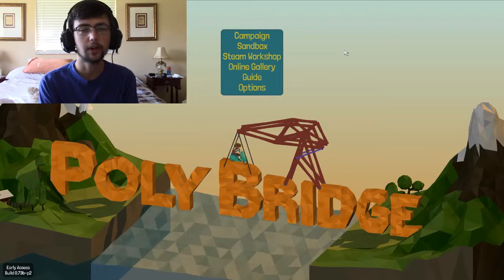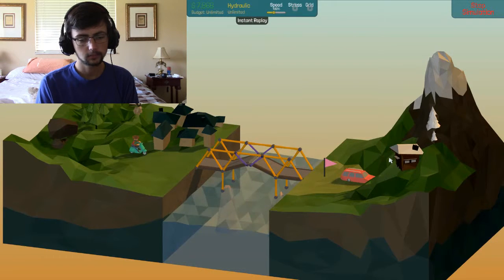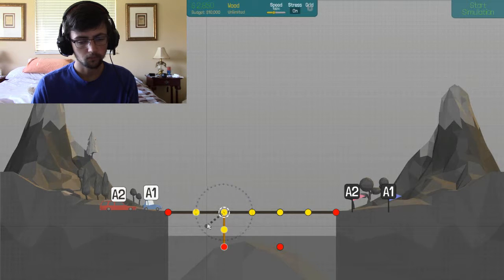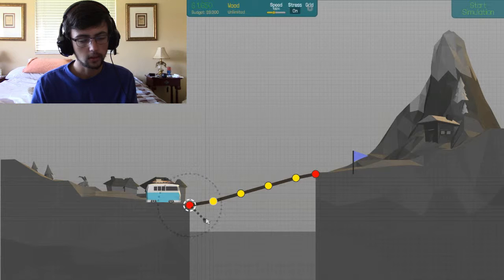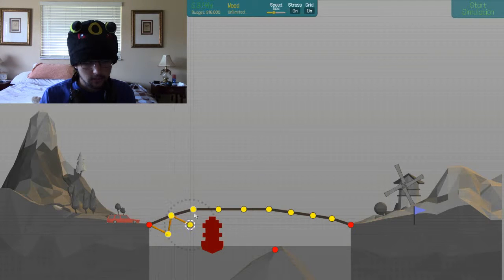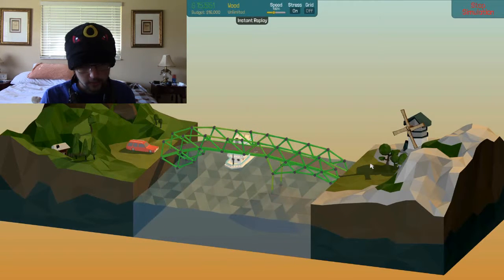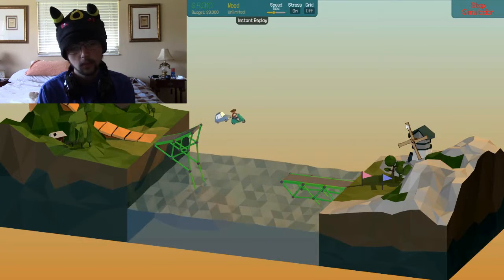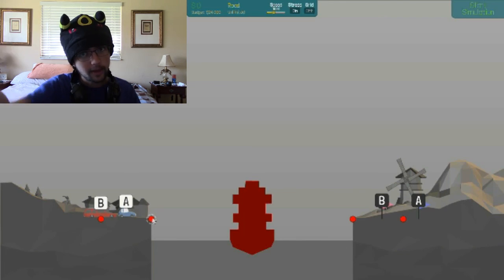Polybridge (pt. 1) - Trial and Error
I am no engineer, but my girlfriend is going to college for it. So why not impress her by learning how to build bridges, right? (even though construction and engineering aren't exactly the same thing.) I mean, what harm could a little trial and error do...?

If you have any fan art, send it to @endo64minecraft

This video/channel is a non-profit channel, and any music/references in it are used not in the intention for money but for the intention of entertainment. EndoPlasmiteProductions apologizes for any and all violations that might happen as a result of achieving our "entertainment" standard.